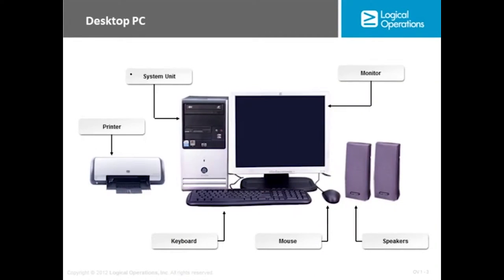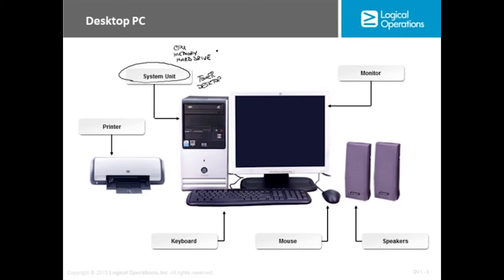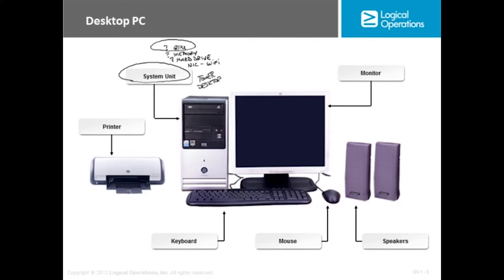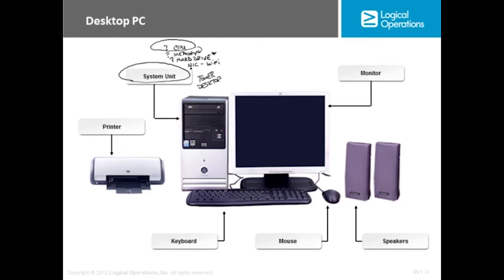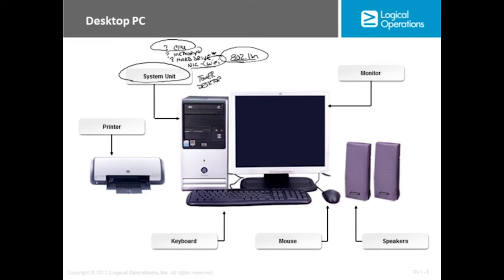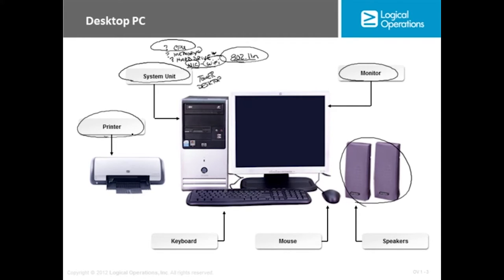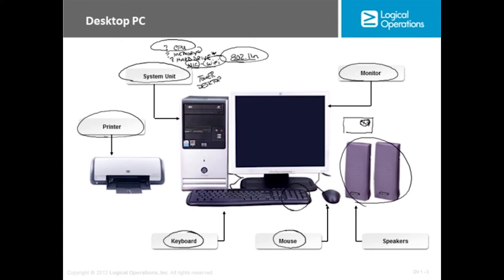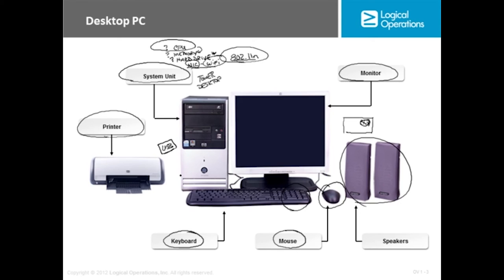An Introduction to PCs Using Windows 8 - Video Training Course | John Academy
An Introduction to PCs Using Windows 8 - Video Training Course will help you learn about Operating System. You will figure out how to create a new user on Windows 8. Besides, you will learn the process of deleting accounts on Windows 8. You will get familiar with navigation features, Internet Explorer 10 and more.

So, what are you waiting for? Watch this incredible video as soon as you can.